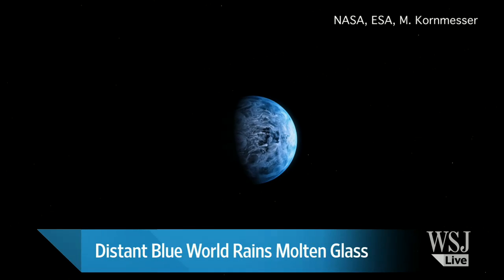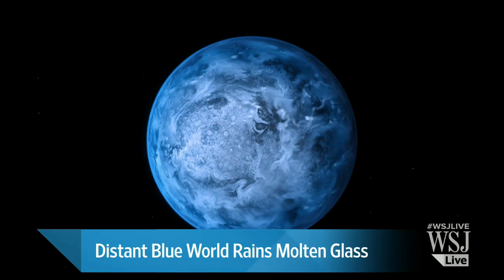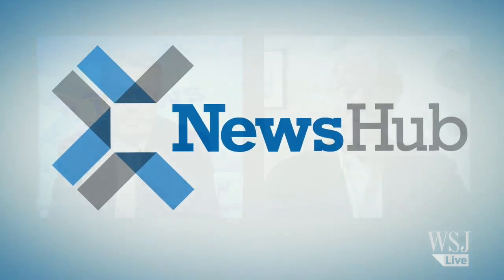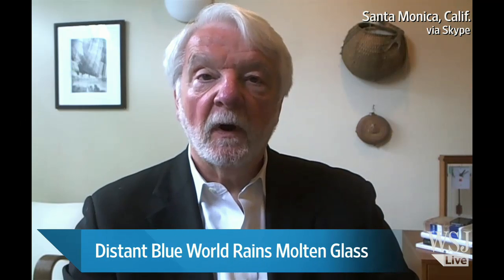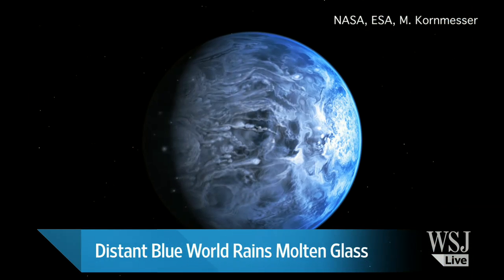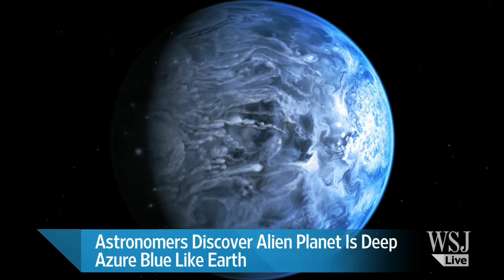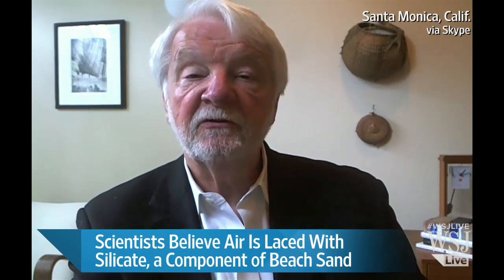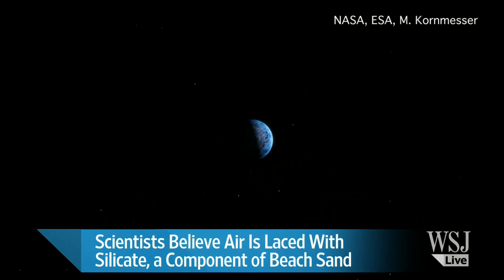Distant Blue World Rains Molten Glass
For the first time, astronomers have discovered the true color of an alien planet orbiting another star -- a deep azure blue like Earth seen from space about 63 light years away. Lee Hotz joins the News Hub with details.